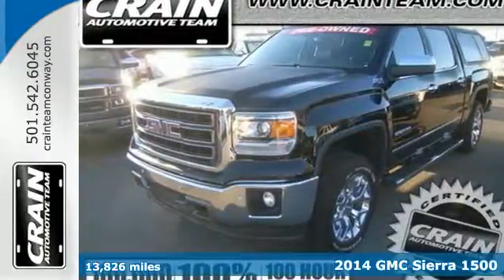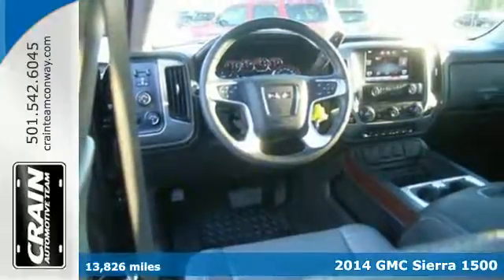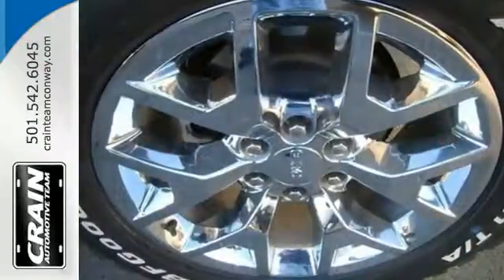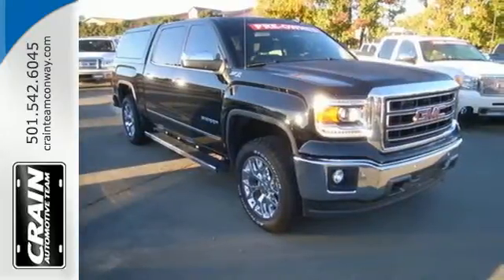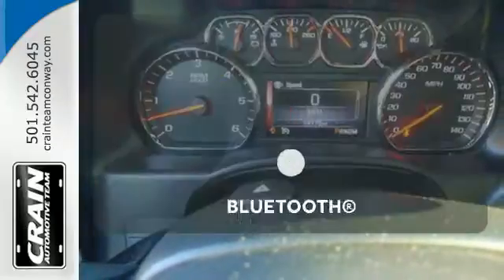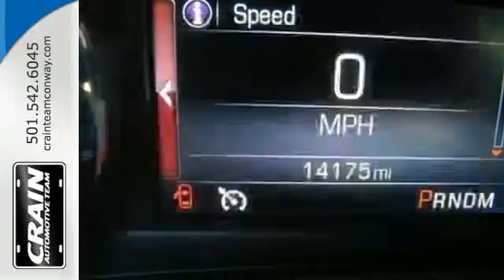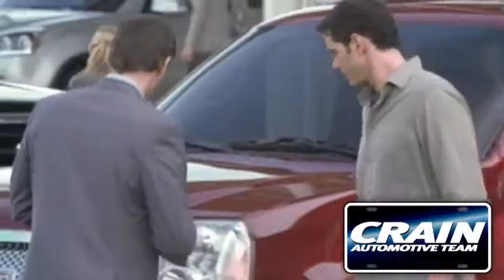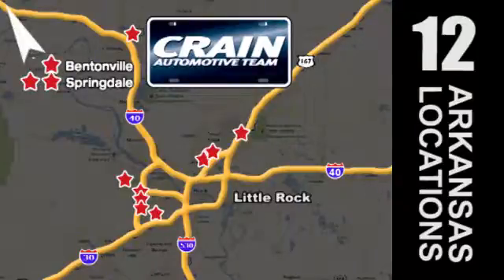2014 GMC Sierra 1500 Conway AR Little Rock, AR 5GT5516A - SOLD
Year: 2014
Make: GMC
Model: Sierra 1500
Trim: SLT
Engine: 5.3L Ecotec3 V8 Engine
Color: BLACK
Mileage: 13826
Stock #: 5GT5516A
VIN: 3GTU2VECXEG403014
This 2014 GMC Sierra 1500 SLT is proudly offered by Crain Buick Opulent refinements married with exceptional engineering make this the kind of car you'll want to own for a lifetime. Do you encounter heavy snow, rain or mud when driving? No problem. With this vehicle, you've got the power of 4WD to help you overcome the toughest terrain. This is about the time when you're saying it is too good to be true, and let us be the one's to tell you, it is absolutely true. You've found the one you've been looking for. Your dream car. Every new and pre-owned vehicle is backed by the Crain Commitment, including our 100% low price guarantee, a 100 hour love it or leave it exchange policy, and a 100 year 100,000 mile warranty. The Crain Team's Got 'Em!

Address:
1003 North Museum Road